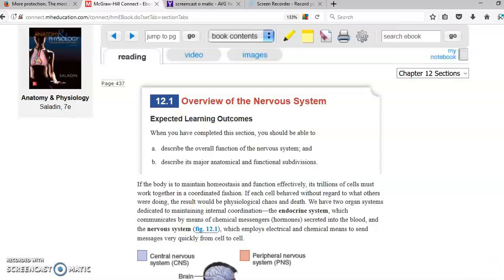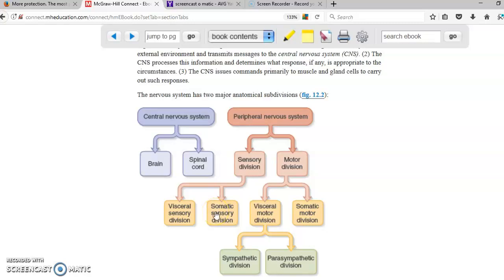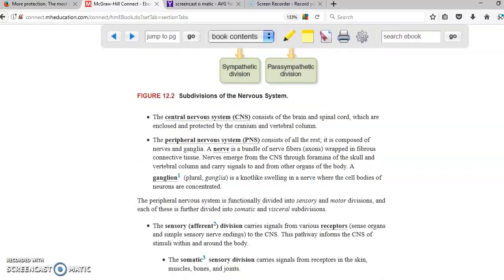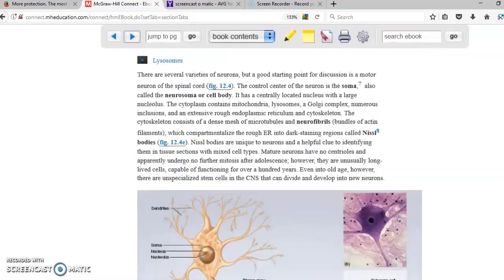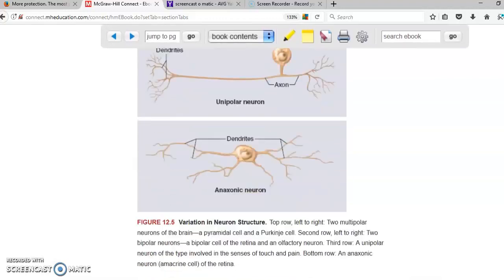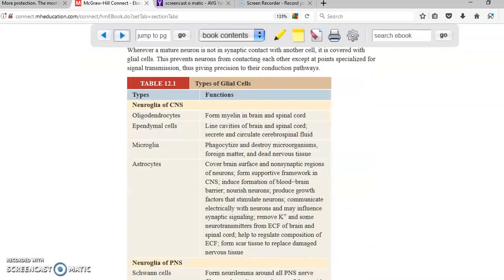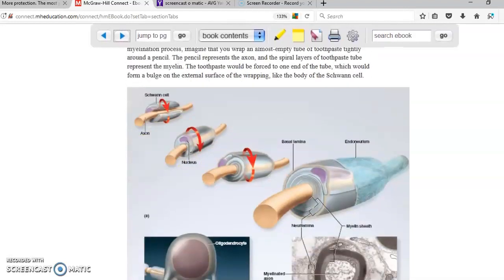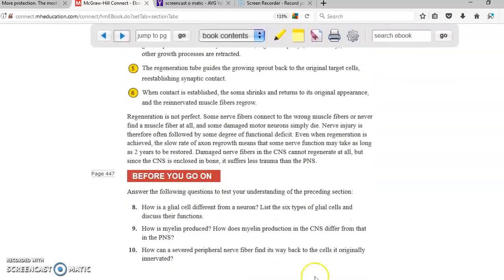Ch 12 Nerve Tissue V21